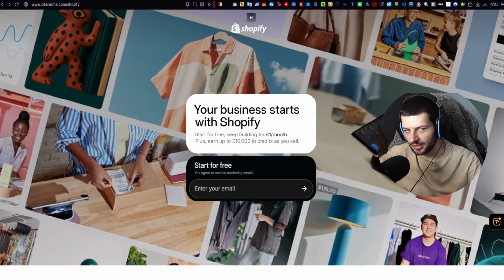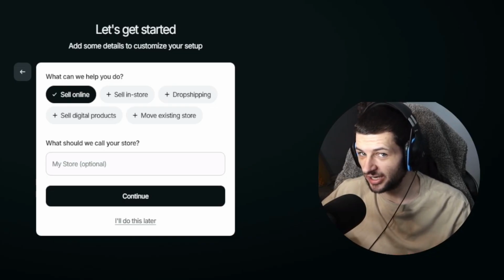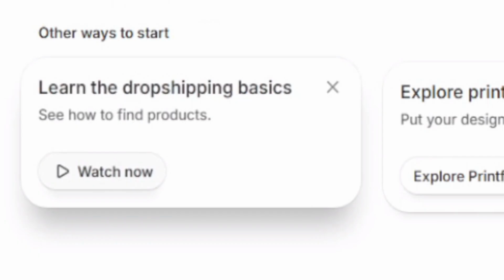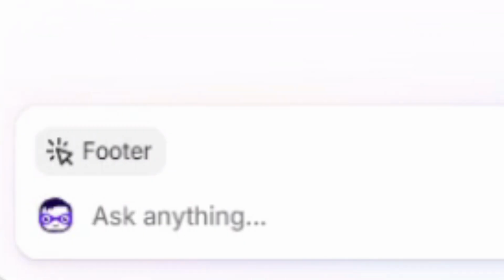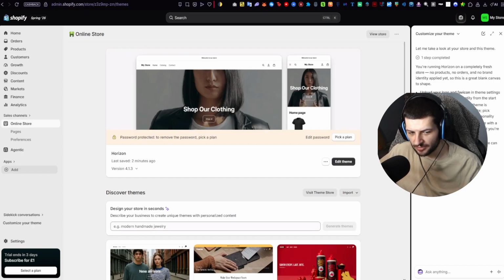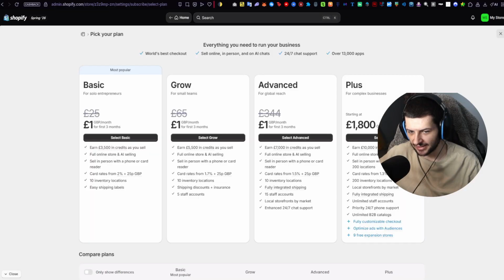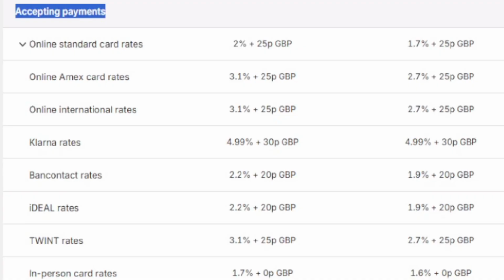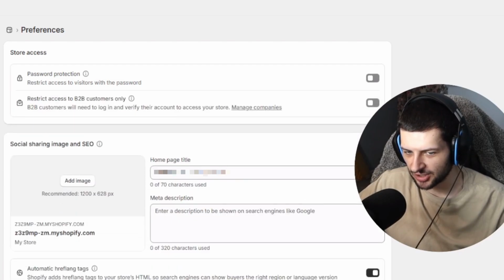Shopify Free Trial | Effortless Launch Using The $1 Offer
💡 Private Coaching: Message me "COACH" on IG @thebluecrusader

Get the latest Shopify free trial and learn how to start your online store with this complete 2026 guide. In this video, I explain how to get the Shopify free trial, whether the Shopify 3 months for $1 offer or other Shopify trial promotions are available, and how to claim the best deal for new users. You'll also learn how to start a Shopify store, set up Shopify dropshipping, find the latest Shopify discount code or Shopify coupon code offers, and follow a beginner-friendly Shopify tutorial to launch your first e-commerce business. Whether you're searching for a Shopify free trial 90 days, Shopify 3 month free trial, Shopify 4 months free trial, how to get a Shopify free trial, how to get Shopify for free, how to get Shopify 3 months free trial, or simply want the latest Shopify guide, this video covers everything you need to know before creating your store.